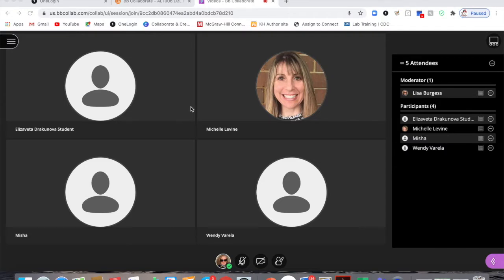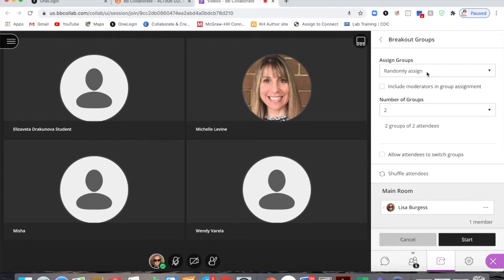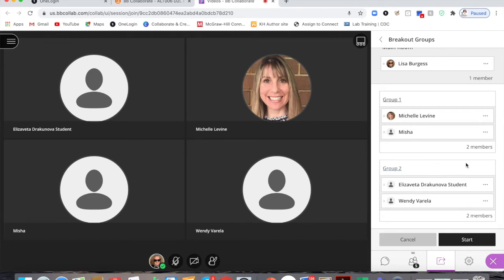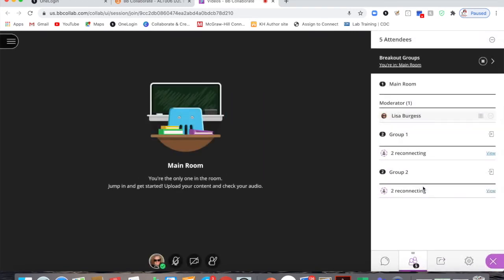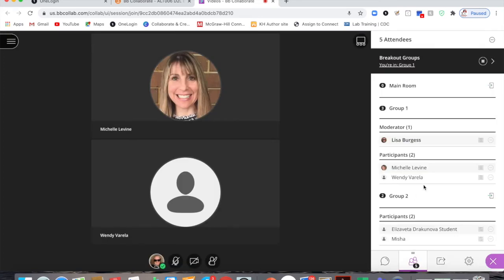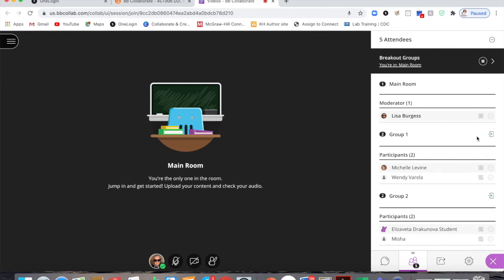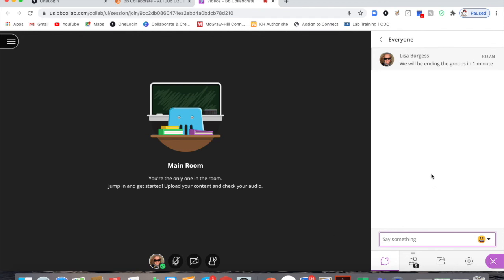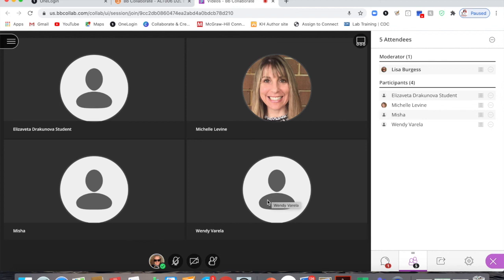CTEL Video Using Random Assigned Breakout Groups